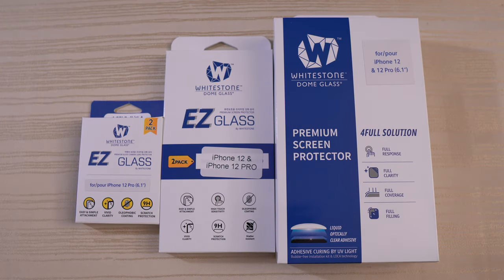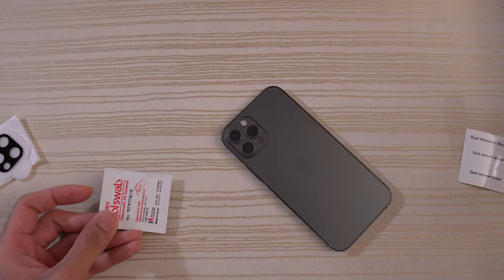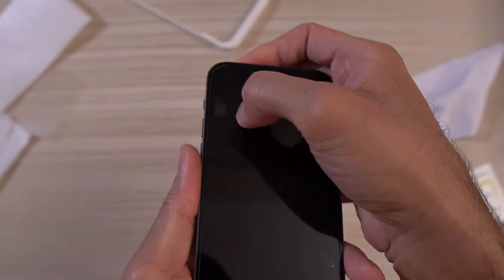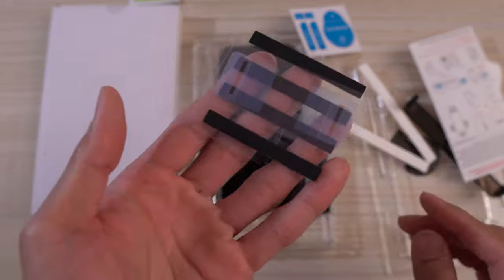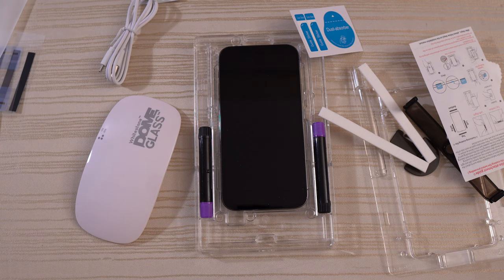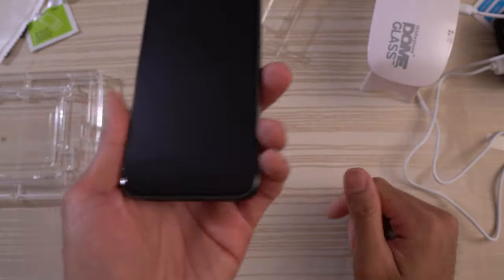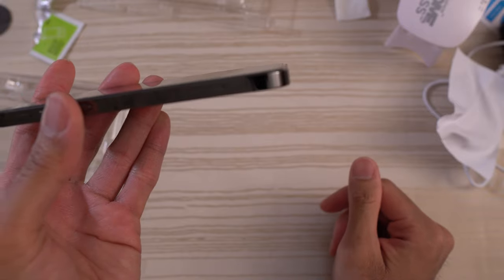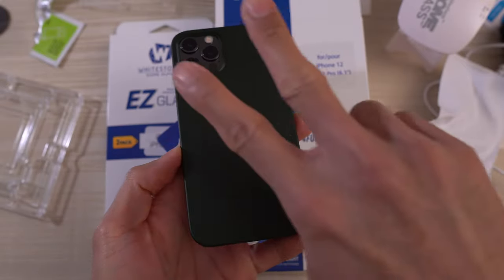BEST iPhone 12 Pro Screen Protector - Whitestone Dome Tempered Glass!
iPhone 12 Pro Whitestone Dome Glass tempered glass screen protector! EZ Glass! Installation of Whitestone Dome Glass with EZ camera lens glass.

Get these Whitestone Dome tempered glass screen protectors here:
Dome Glass EZ iPhone 12 and iPhone 12 Pro:

Dome Glass EZ Camera Protector iPhone 12 and iPhone 12 Pro:

Dome Glass Screen Protector for iPhone 12 Pro Max:

Get the iPhone 12 here:
iPhone 12
iPhone 12 Pro
iPhone 12 Pro Max
iPhone 12 mini

Get the totallee case for the iPhone 12 and iPhone 12 Pro here:
totallee Green
totallee Frosted Black
totallee Clear
totallee Frosted Clear
totallee Navy Blue